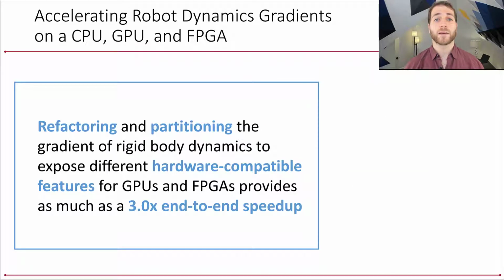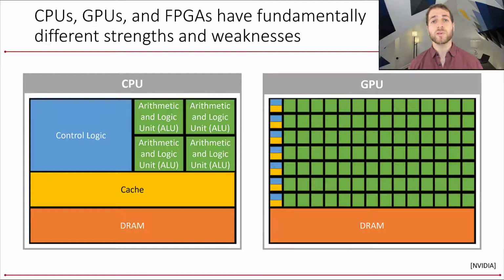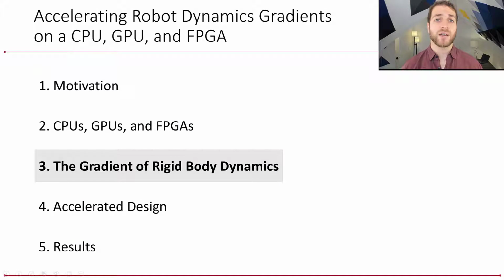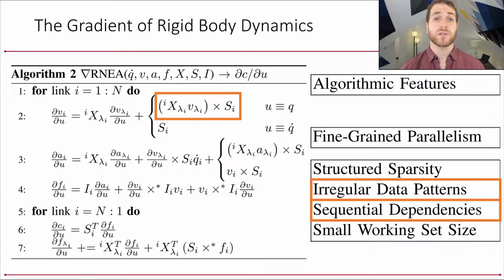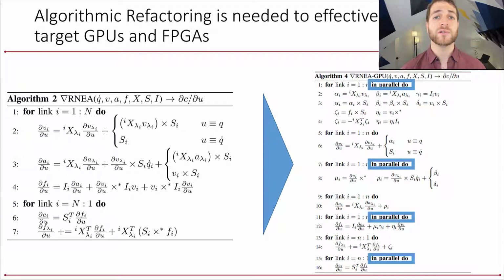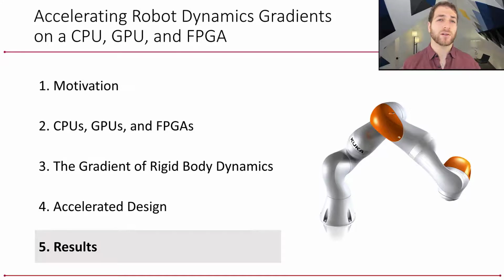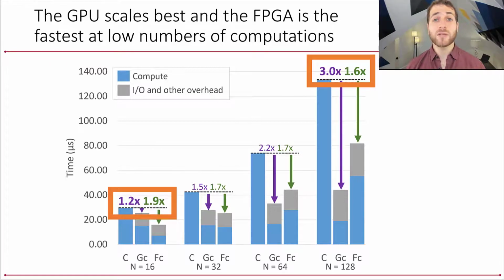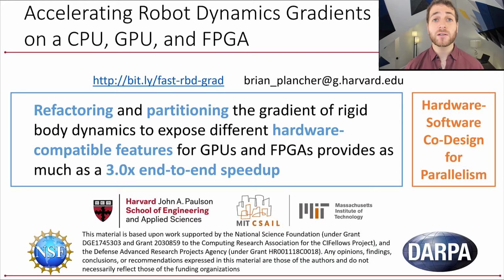Accelerating Robot Dynamics Gradients on a CPU, GPU, and FPGA (RA-L+ICRA 2021)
Abstract: Computing the gradient of rigid body dynamics is a central operation in many state-of-the-art planning and control algorithms in robotics. Parallel computing platforms such as GPUs and FPGAs can offer performance gains for algorithms with hardware-compatible computational structures. In this paper, we detail the designs of three faster than state-of-the-art implementations of the gradient of rigid body dynamics on a CPU, GPU, and FPGA. Our optimized FPGA and GPU implementations provide as much as a 3.0x end-to-end speedup over our optimized CPU implementation by refactoring the algorithm to exploit its computational features, e.g., parallelism at different granularities. We also find that the relative performance across hardware platforms depends on the number of parallel gradient evaluations required.

For more information and links to the slides, paper, and code please